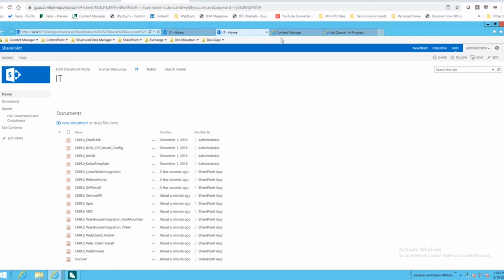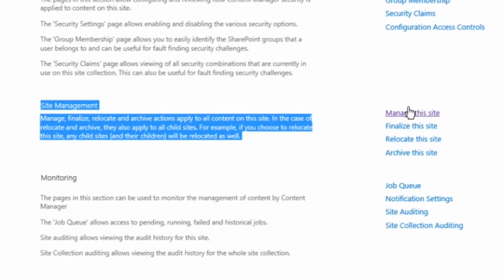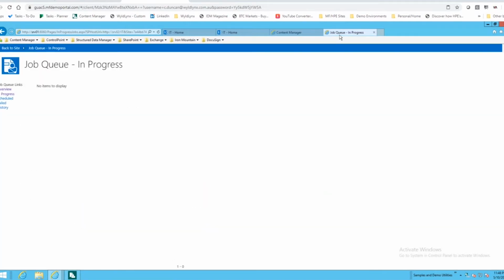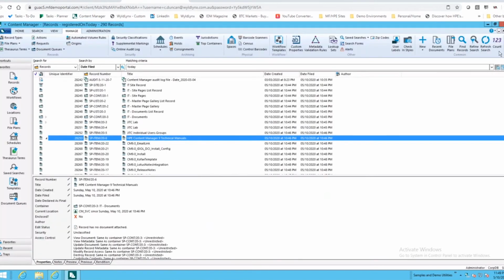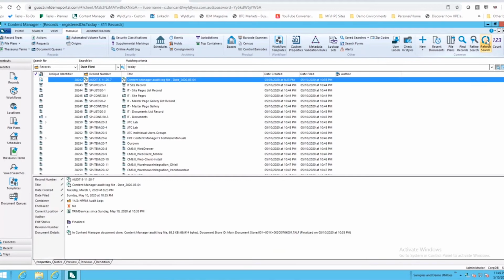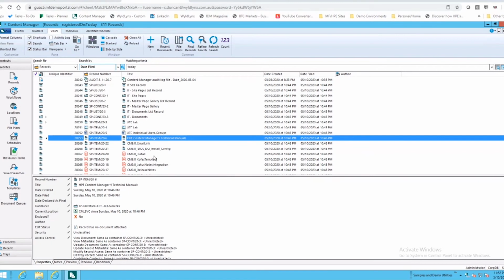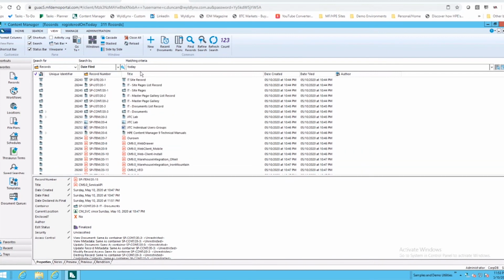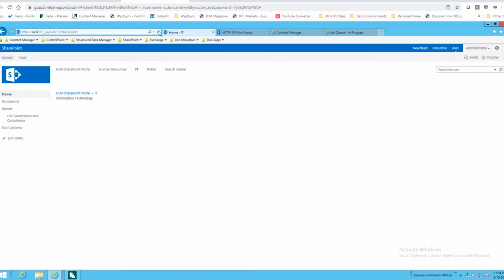Managing a whole site in SharePoint with Content Manger 2020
Welcome to a Wyldlynx Video on Microsoft SharePoint and MicroFocus Content Manager integration. This video on " Managing a whole site in SharePoint with Content Manger", will be part of our Microsoft Sharepoint series. The team at Wyldlynx is excited to share with you what we know about Microsoft Sharepoint and Micro Focus Content Manager Integration.

Content Manager by Micro Focus® is a governance-based enterprise content management (ECM) system for government agencies, regulated industries, and global organizations who want to do more than just capture content.

Microsoft SharePoint is a document management and collaboration tool developed by Microsoft. It's basically an intranet and content management system that is used for internal purposes to assist with bringing an organisation together.

In this video, Our product expert Carl Duncan will give you a walkthrough and demonstration on the integration of Sharepoint and content manager combined.

The SharePoint to Content Manager integration allows you to manage lots of objects in Micro Focus Content Manager. In previous examples we demonstration managing one document or one folder, in this video we demonstrate managing and archiving a whole site into Content Manager. Organisations may need to do this due to the lifecycle of the documents or SharePoint site, for example once a project is completed, archive it into Content Manager.

To find out more about Microfocus Content Manager click below;